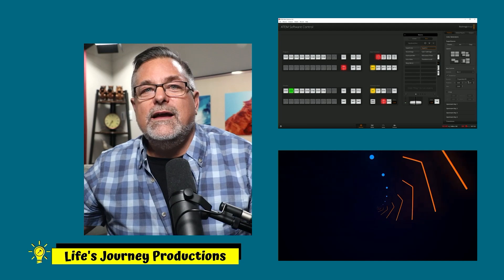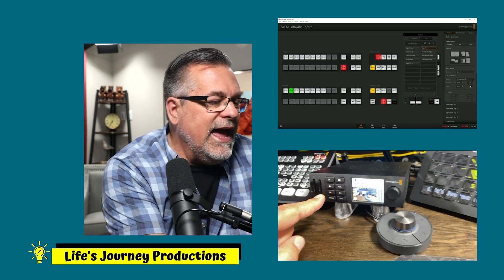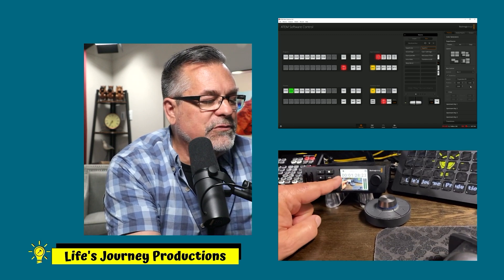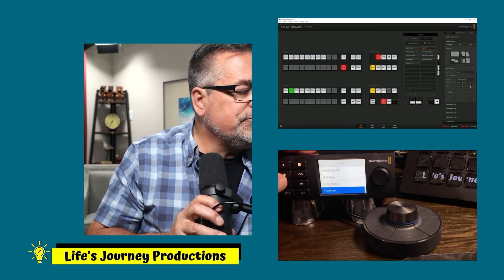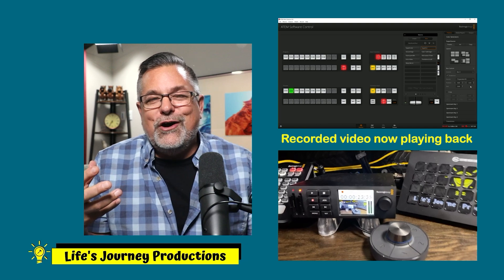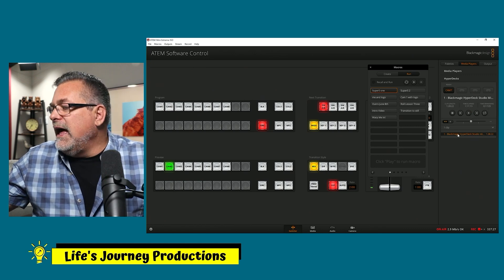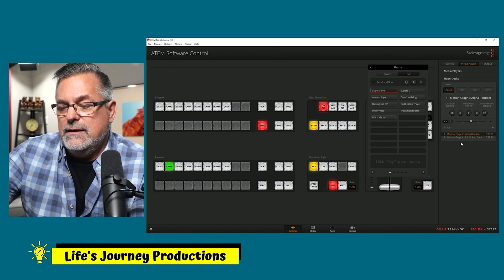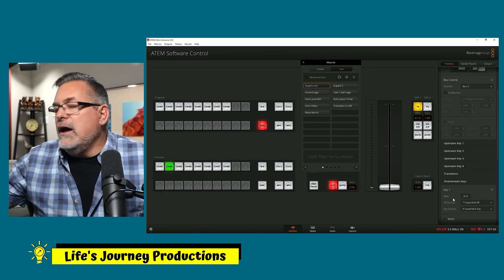Recording & Input Functions Bonus HyperDeck Mini Series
Bonus for the HyperDeck Mini Series. This video was recorded Live Tuesday JUne 8th and then edited for Upload with extra graphics as well as consolidated to the topic. Thanks to those who joined me for this LIVE Tuesday at 4PM recording. In this video we look at the recording functions as well as how I bring in my Iphone as a camera, drawing on screen with ProCreate on the Ipad. I hope this helps you decide if the HyperDeck is something you would like to add to your kit. This video is not sponsored and all the items in this video I purchased for my Home Studio.

Amazon Associate Link: If you use these links you pay the same but support then we also get a bit  of support so we can make more videos like these and more.

Used with the ATEM MINI’s and other BMD Switchers for Animated Graphics video in Live Streams and Productions as well as up to 4K 30 FPS Recording

They all New HyperDeck Studio HD Plus

HyperDeck Studio

Hyperdeck With Cables and power cord?

Two of these are needed to use te Hyperdeck Mini with ATEM HDMI inputs:
SDI to HDMI Convertor from Blackmagic Design

New Bidirectional SDI and HDMI Convertor by Black Magic Design (On my new wish list)
 A40 Mod Kit:

HDMI Splitter

1 to 2 HDMI Switch

Cable matters three short hdmi cables

Blackmagic Design HDMI to SDI 6G Mini Converter

IKAN HDMI to HDMI Slim Cable

BNC Cable

Rodecaster Pro Audio Interface

Elgato Key Light

Elgato Key Light Air

Vivitar Card Reader

Elgato Cam link 4k

Elgato Stream Deck XL

SMALLRIG Folding Tool Set with Screwdrivers and Wrenches 2213

SanDisk 1TB Extreme Portable External SSDL

SanDisk 2TB Extreme Portable External SSD

Rode SmartLav+ Omnidirectional Lavalier Microphone for iPhone and Smartphones, Black